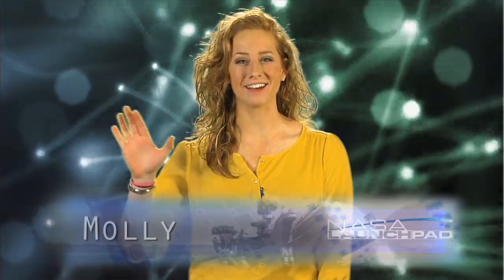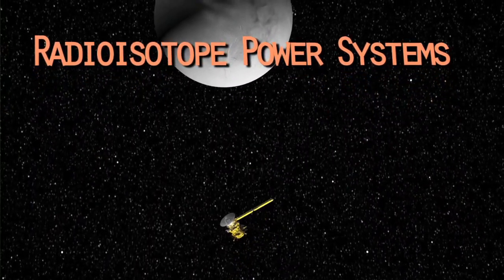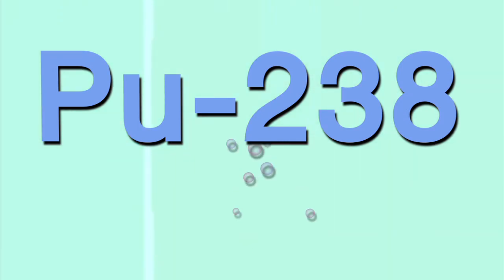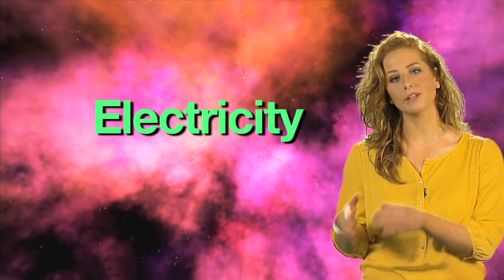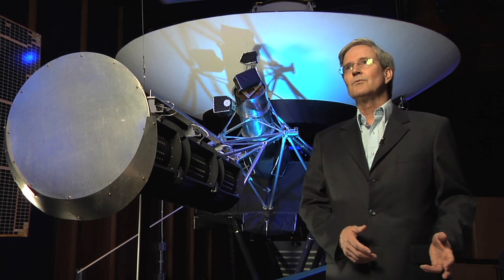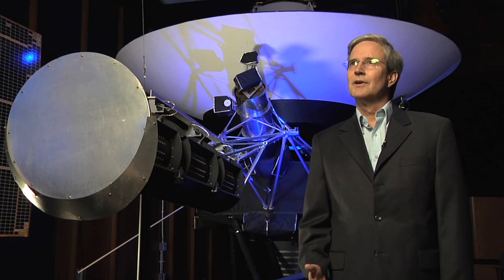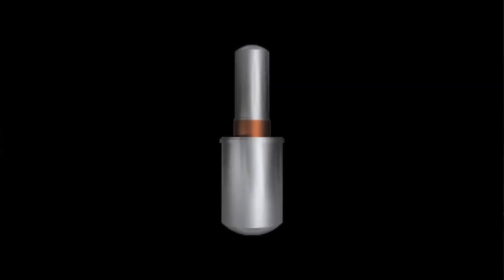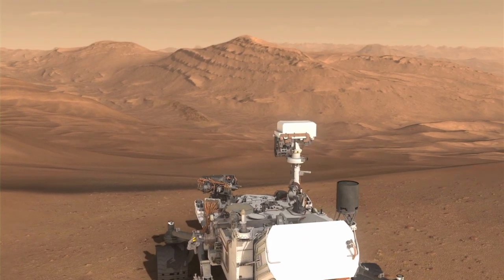Launchpad: What Are Radioisotope Power Systems?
NASA uses Radioisotope Power Systems, or RPS, to convert heat from radioactive decay to electricity, creating predictable, continuous power for long missions in extreme environments.  But learn how a next generation Radioisotope Stirling Engine will perform four times more efficiently and help NASA use even less of a precious resource.